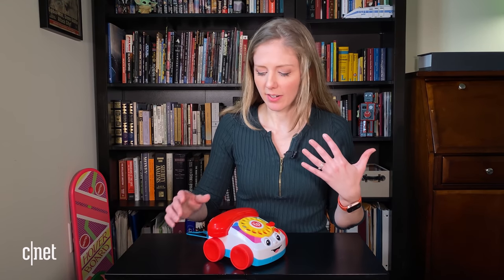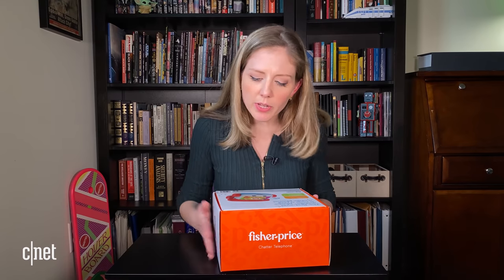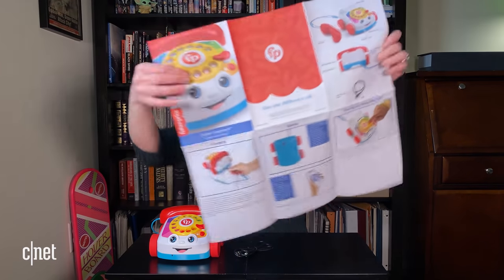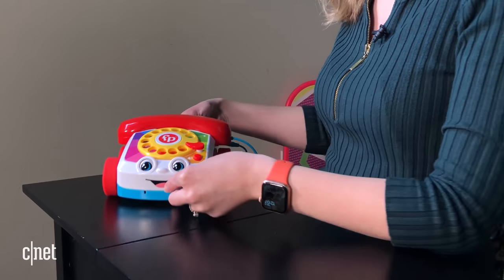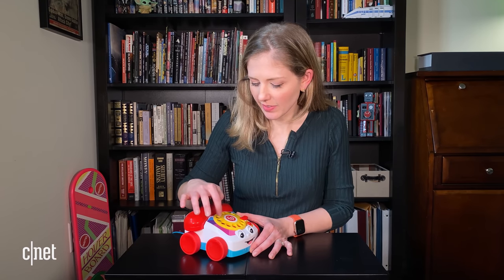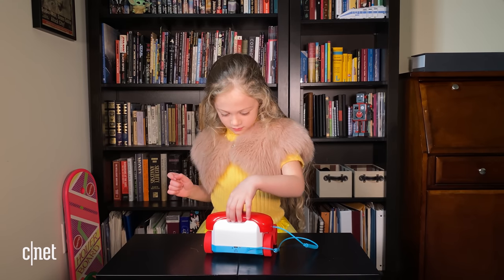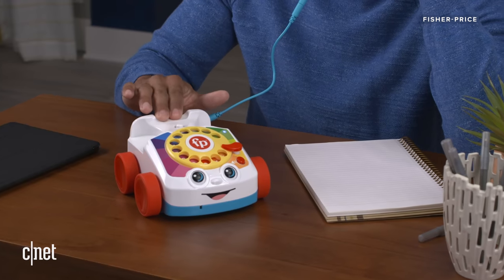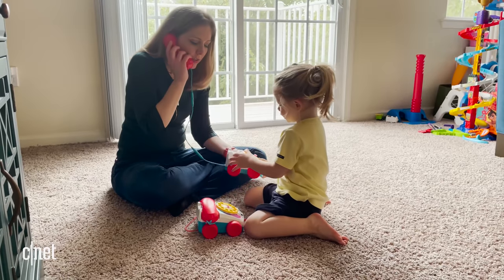Fisher-Price made a baby phone for adults because sure why not (Unboxing and review)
Fisher-Price made a Special Edition Chatter Phone that really works — for adults. Bridget Carey puts this $60 Bluetooth handset to the test because it's 2021 and we have lost our minds.

0:00​ Introduction
1:02​ Chatter in Toy Story 3
1:22​ Unboxing
3:05​ Features
4:42 Test
5:53​ Kid test
6:25​ Pros & Cons
8:52​ Good Bye!